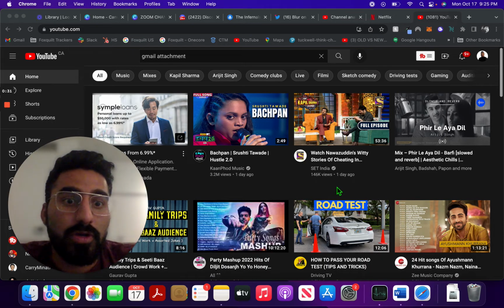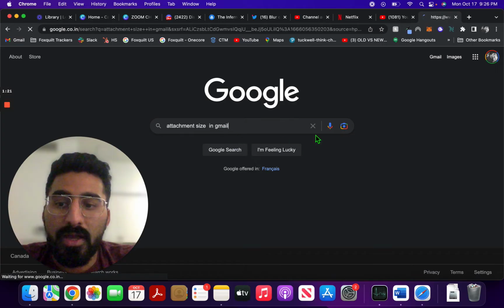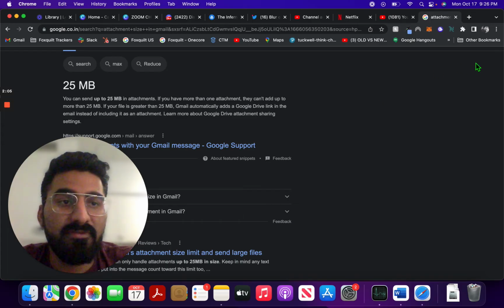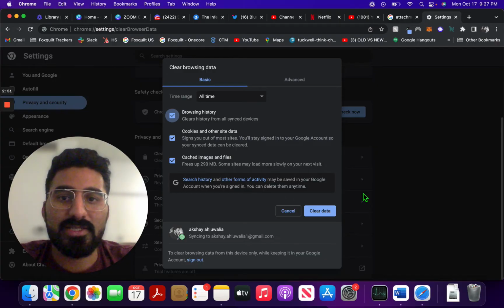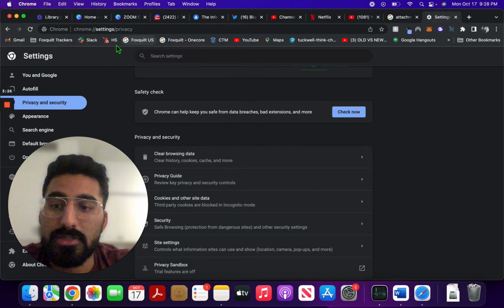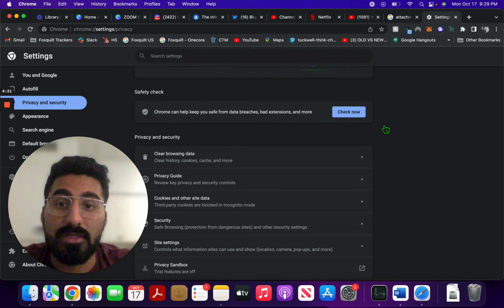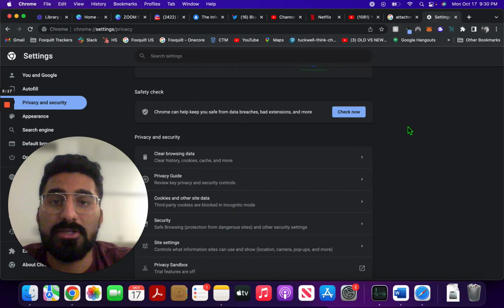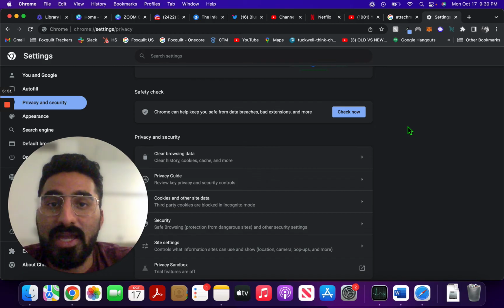Gmail Attachment Not Sending ? TRY THIS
Is Your Gmail Attachment Not Sending? I've been in that situation and it can be quite frustrating.

In this troubleshooting video, we will go over the reasons why your Gmail attachment won't send and the possible solutions to the same. The reason for that can be a variety of issues ranging from space needed for the app to perform efficiently to the size of the attachment. Gmail also has some rules regarding the size of the attachment you can send. I recommend you try each one and try then send your attachment in Gmail, in that order to see if the problem has been solved.

This video is a part of a larger series called Gmail Tips and Tricks which has many videos that show you how to get use Gmail to make you more efficient and productive.